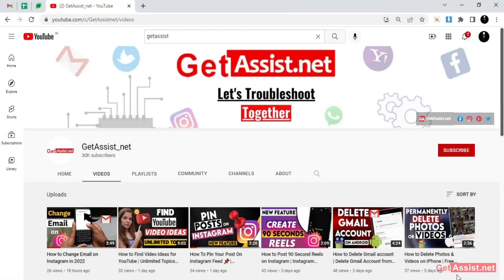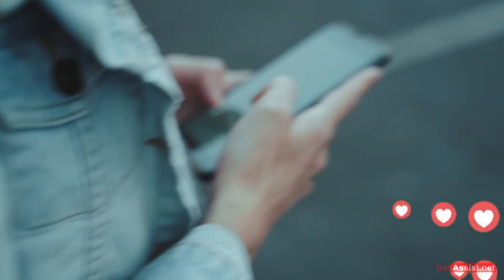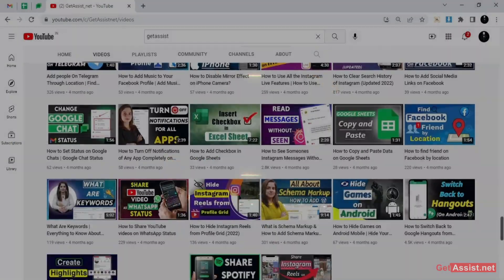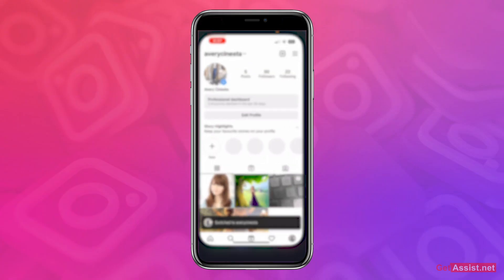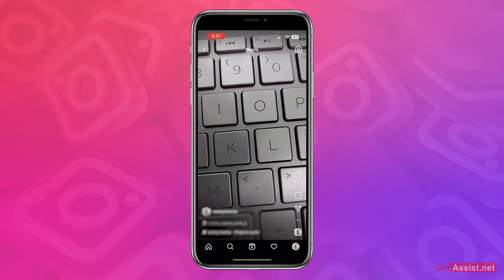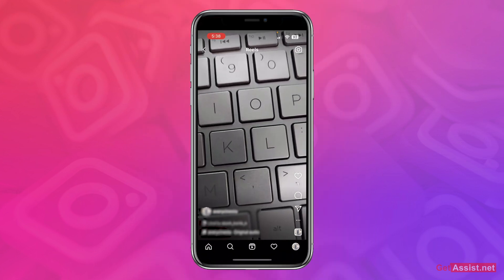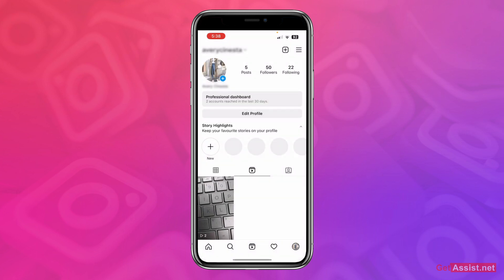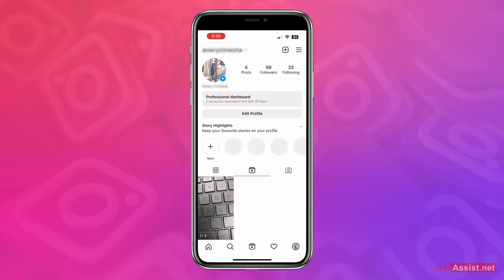How to Hide Number of Likes on Instagram Reels/Posts 2023 | Insta Update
This video is for you if you want to know how to hide the number of likes on your Instagram Reels or posts. Instagram recently added a new feature in its new app update that allows anyone to hide likes on Instagram without installing any app. So watch the video till the end and share your feedback with us in the comment section.

👇👇👇 Content Cover 👇👇👇
how to enable hide likes count feature on instagram
how to hide likes on instagram reels after posting
how to hide like count on reels after posting
how to remove like count on instagram reels